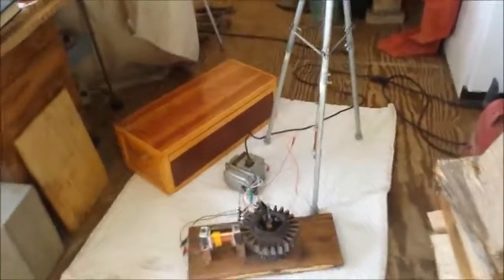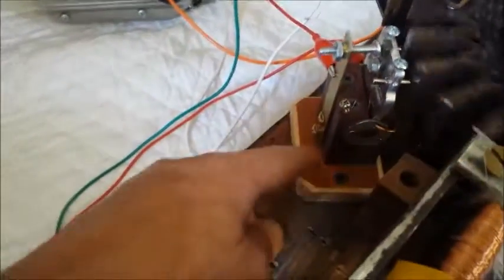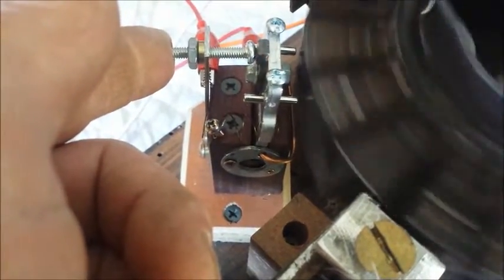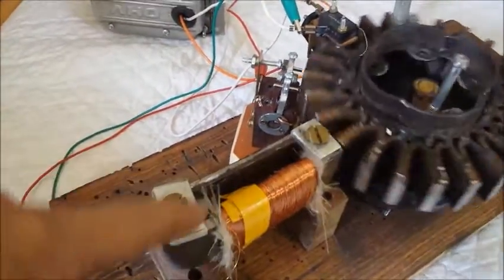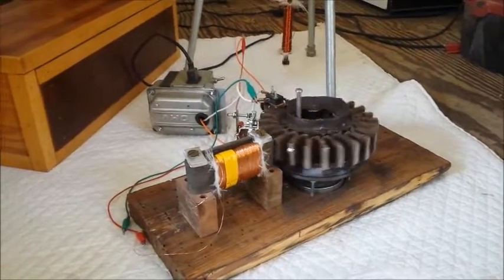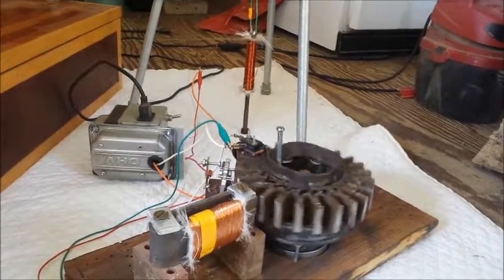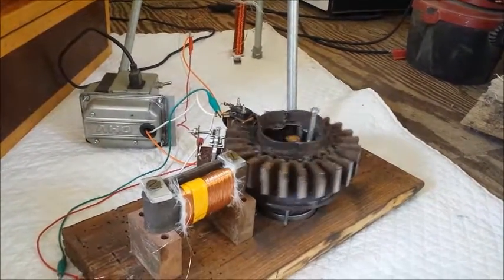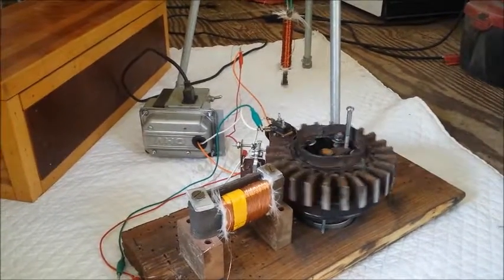First model set of Eds homebrew Rock Chipping Machine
Slowly but finally a working miniature replica of Edward Leedskalnins wheel in full operation. The way they did it back in the late 1800's. chipping chipping chipping. only an electric machine would save a lot of manual labor pains.